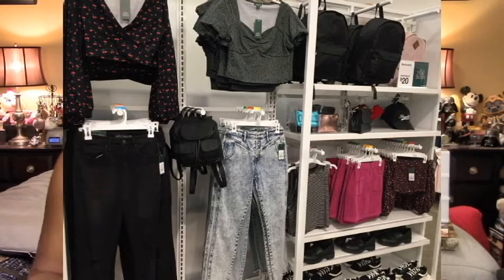TARGET WILD FABLE FASHION HAUL | TRY-ON | PT. 2| STUFF 2 DISCUSS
Here is my Try-On Haul for the Wild Fable Target clothes. I know most of these items look wearable for the Summer but this line is for the Fall 2018 season.

Stuff 2 Discuss do not won the rights to the : Beckah Shae Life song